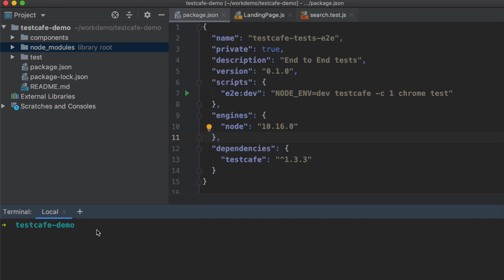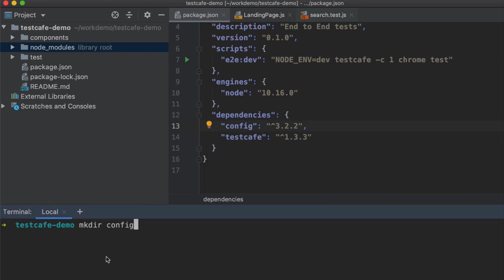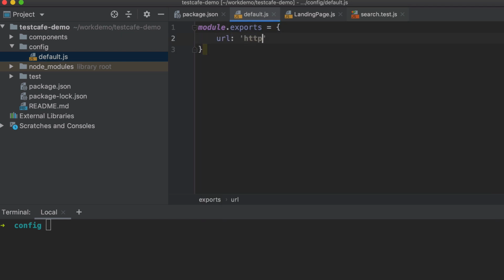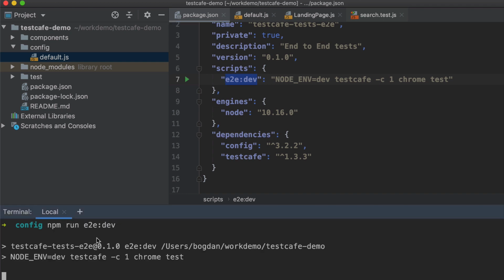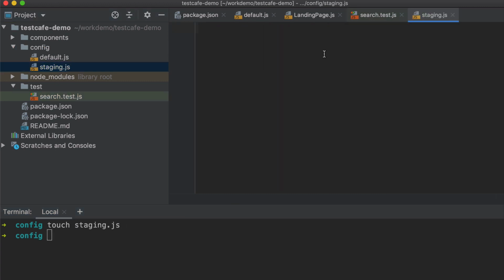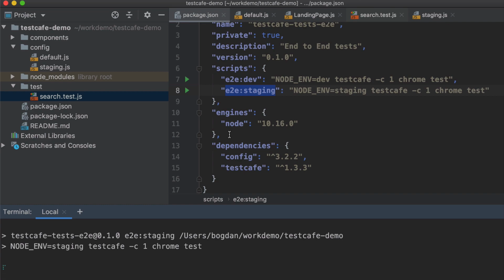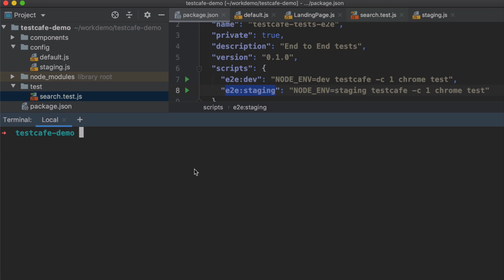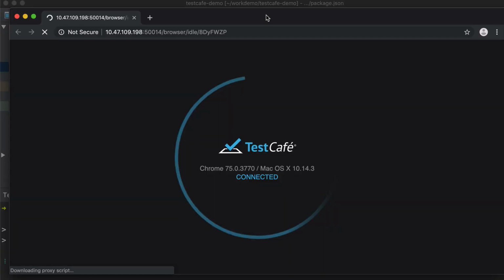How to Manage NodeJS Configuration Using Node Config Module and Environment Variables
Learn How to Manage Configurations for Node.JS Apps with Bogdan V.